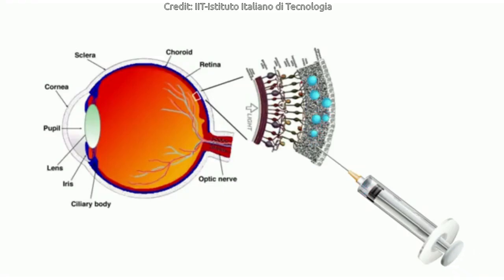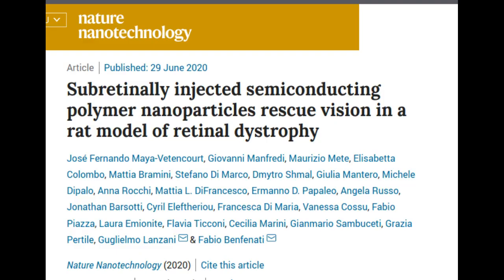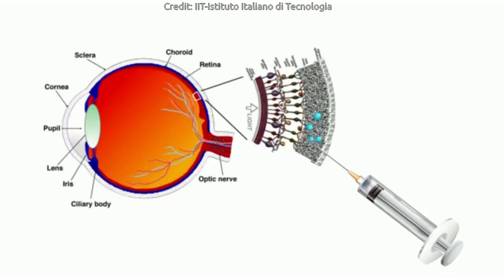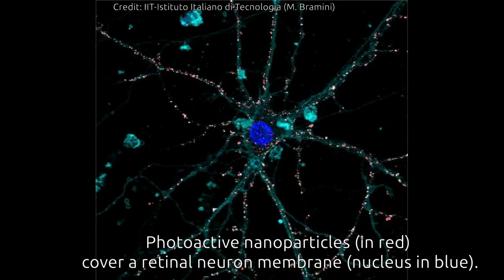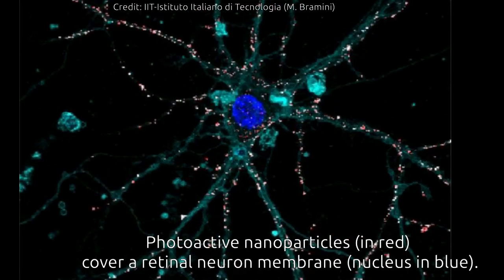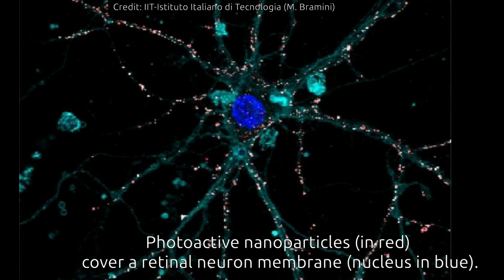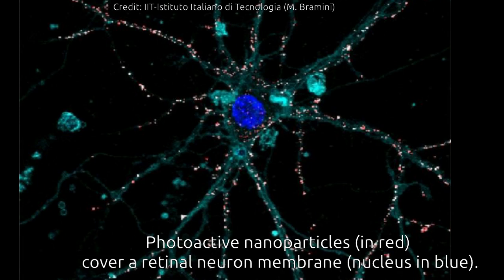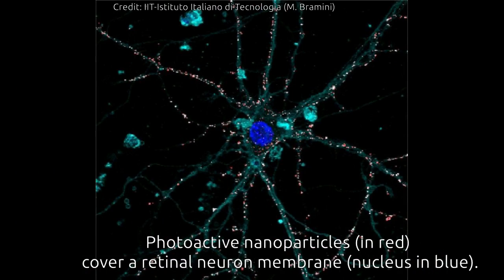The first liquid retina prosthesis | Nanotechnology applied to medicine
Researchers at Italian Institute of Technology (IIT) has led to the revolutionary development of an artificial liquid retinal prosthesis to counteract the effects of diseases such as retinitis pigmentosa and age-related macular degeneration that cause the progressive degeneration of photoreceptors of the retina, resulting in blindness. The study has been published in the journal Nature Nanotechnology

Credit: IIT-Istituto Italiano di Tecnologia (M. Bramini)
Credit: IIT-Istituto Italiano di Tecnologia